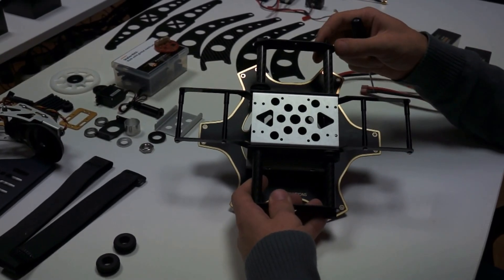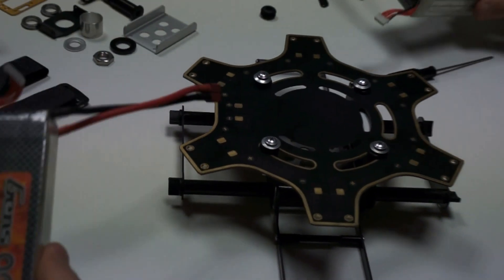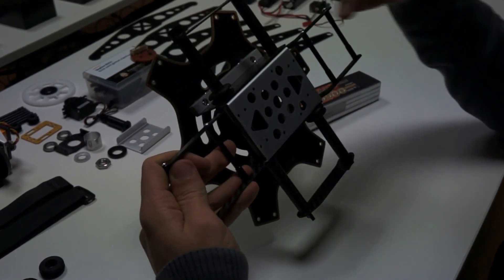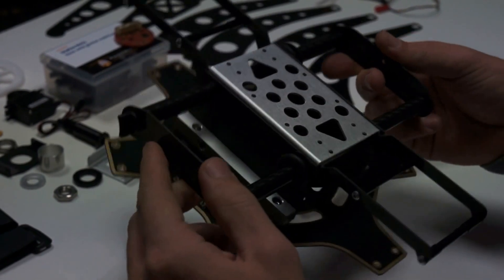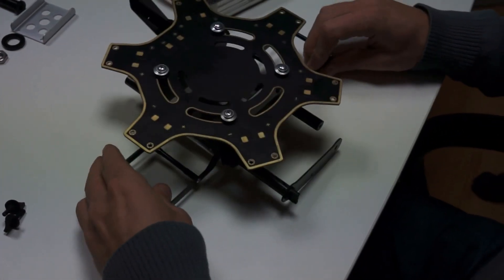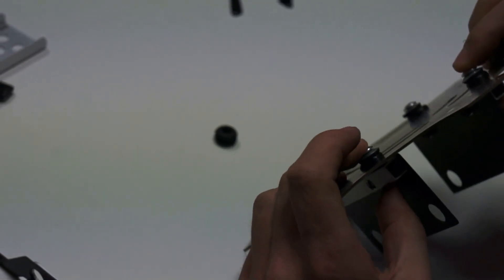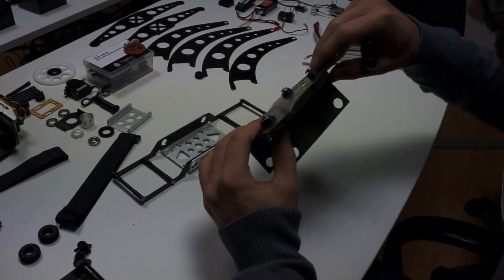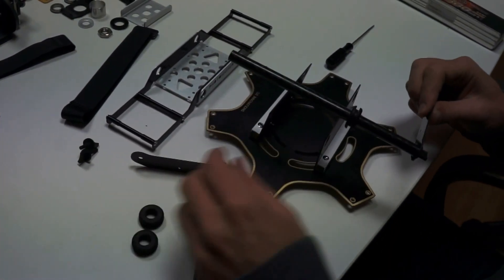Upgraded DJI F550 flying AV130/360 with Skyline RSGS and Sony Nex 5N - Part 2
In this part we will show you how we've adapted the AV130 / 360 Pan kit to the DJI F550. We are very proud with the result: light weight, enough room for batteries, rapid mounting/unmounting.

We hope you'll enjoy!

Components:

Hexacopter: DJI F550
Upgrade kit: Aerialmediapros.com - Arm extenders + AVROTO engines
Flight Controller: Naza + GPS Upgrade
Flight RC/RX: Spektrum DX8 + AR8000 + Telemetry

Gimbal: Photohigher AV130 / 360 Pan kit
Gimbal controller: Skyline RSGS
Gimbal RC/RX: Spektrum DX6i + AR6210

Camera: Sony NEX 5N
Camera RC: StratoSnapper

Video TX: 5.8Ghz 200mW Cloverleaf Antenna

Batteries: 2 x Gens 4cell LIPO 5500mah

Propellers: Groupner 11"